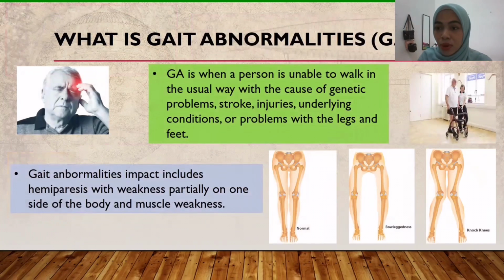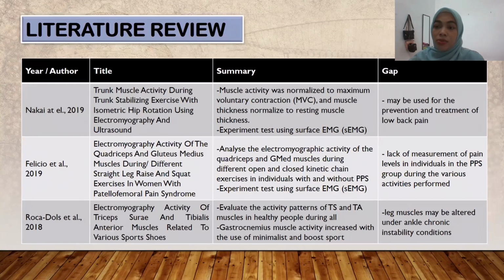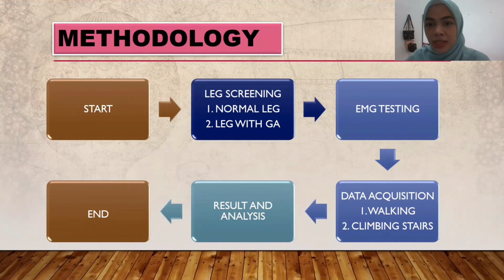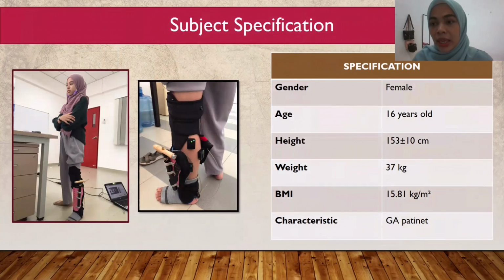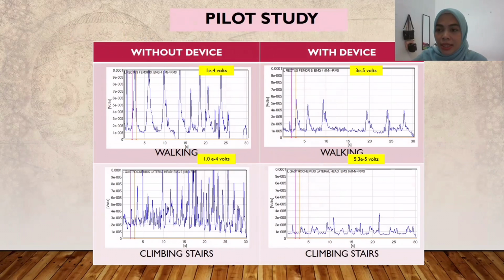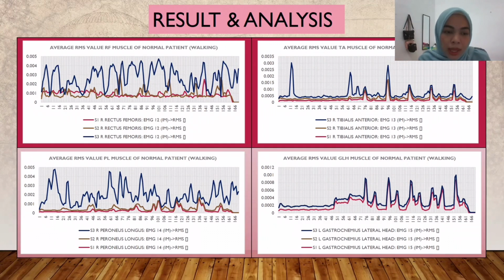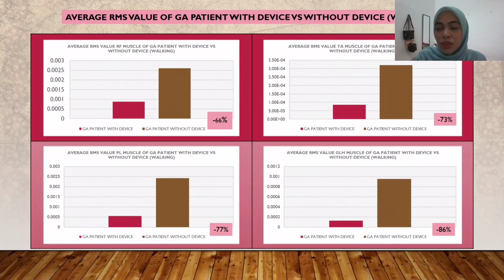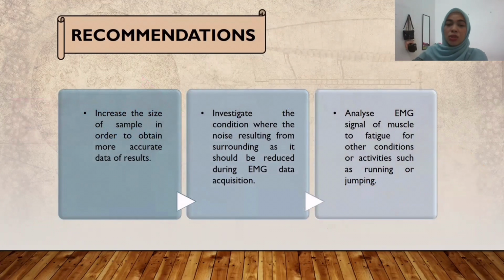BMFU 4924 Muscle Activity and Gait Analysis of Assistive Device for Gait Abnormalities Patient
BMFU 4924 BACHELOR DEGREE PROJECT II Muscle Activity and Gait Analysis of Assistive Device for Gait Abnormalities Patient